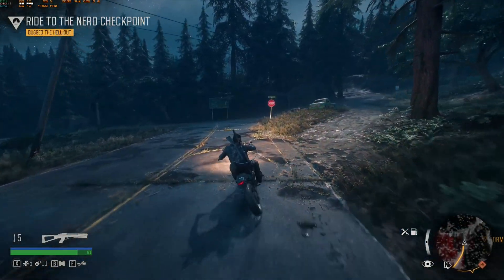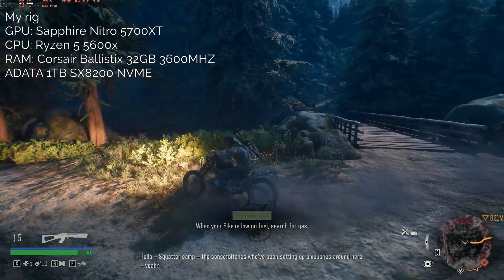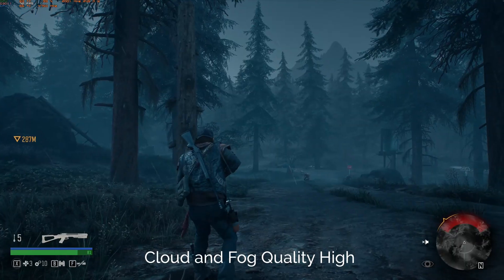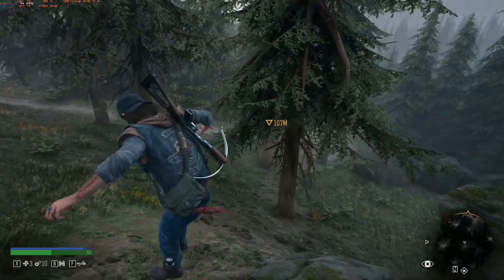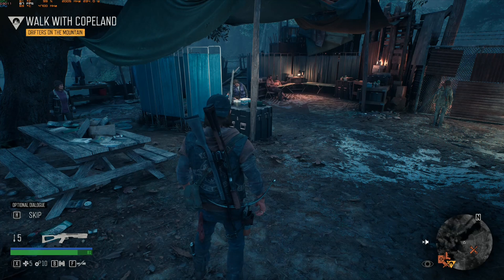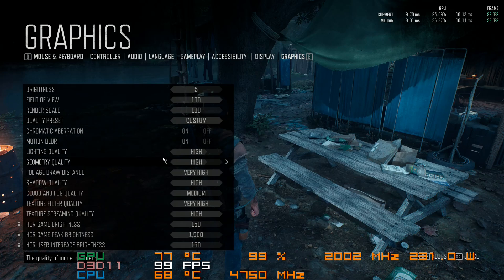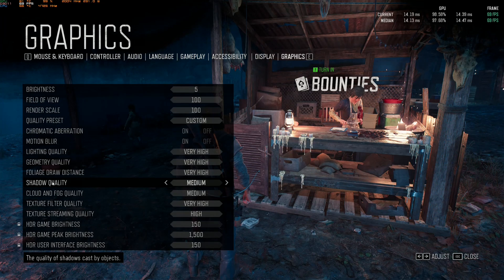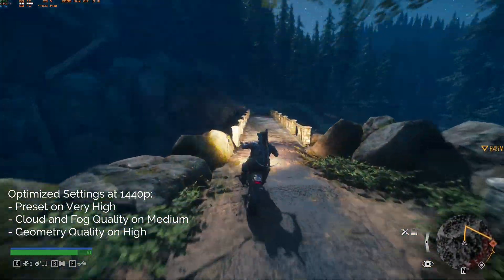Days Gone PC Performance Optimization Guide - Which Settings Should I Turn Down?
This guide is to help you ease your mind on which graphics settings to tinker with and which options to forget and never touch. This is all about finding the perfect balance of getting the highest framerate while preserving the best graphical fidelity for the enhanced PC version.

Note: I've now upgraded to the newest AMD drivers (21.5.2) and it's stable. Recommending all of you to upgrade as well.

0:00 - Guide objectives
1:02 - Tier 1 Settings and Comparison
2:09 - Rare Instances where Cloud and Fog Quality Matters
2:49 - Tier 2 Settings and Comparison
3:45 - Tier 3 Settings and Comparison (Not recommended; should be last resort)
5:03 - Don't Bother With Other Settings
5:38 - TL;DR
5:51 - Optimized Settings Gameplay

My Setup:
CPU: Ryzen 5 5600x
GPU: Sapphire Nitro Plus 5700XT
RAM: Crucial Ballistix RGB 32GB 3600mhz
Drive: ADATA SX8200 1TB NVME